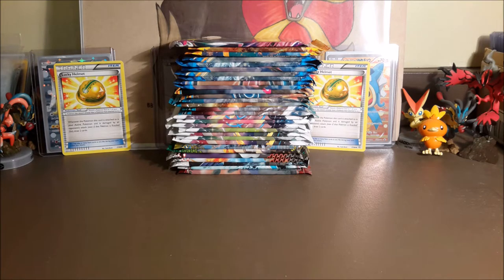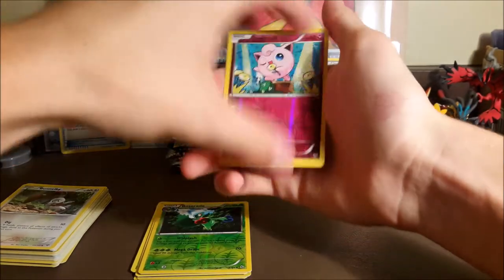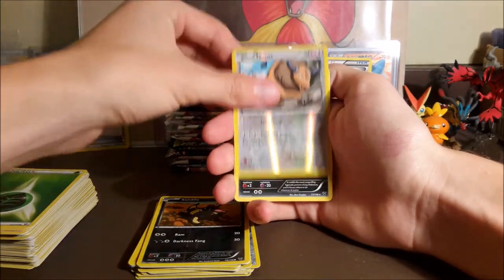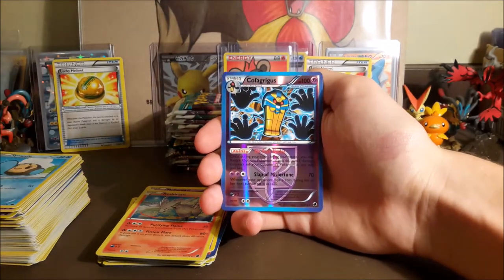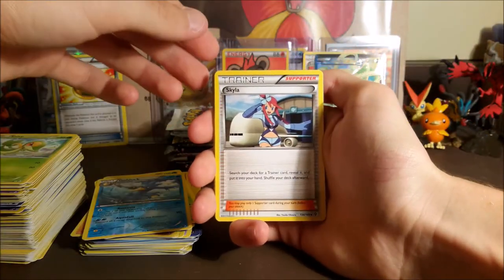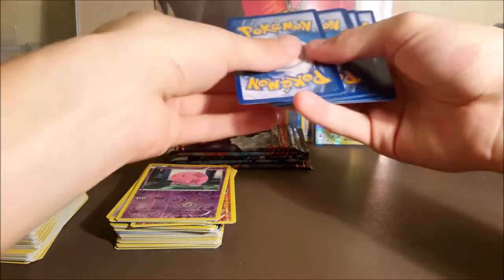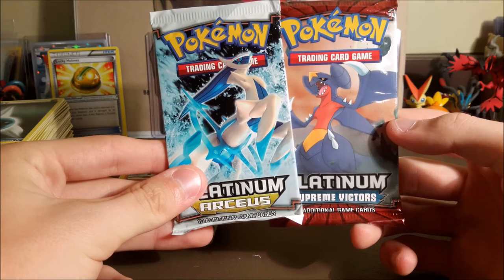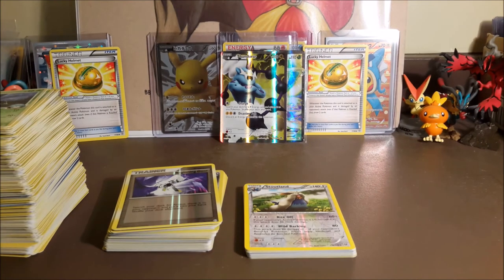Booster Packstravaganza!!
How's it goin everyone? AllofPokemonTCG here, and we are back with some misc. booster packs!
And catch some of our other videos on the channel!